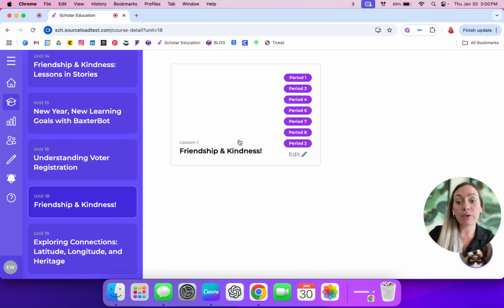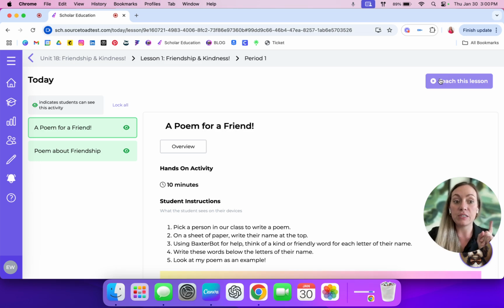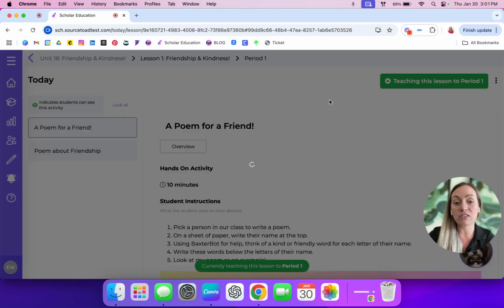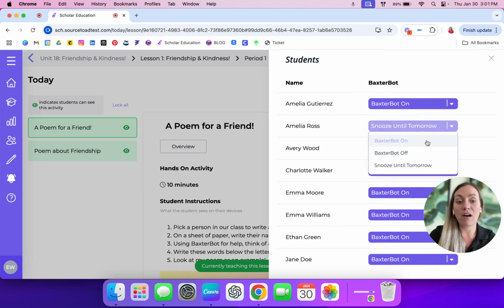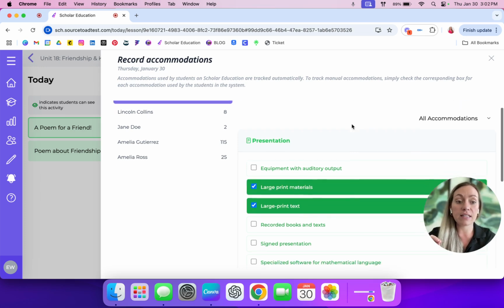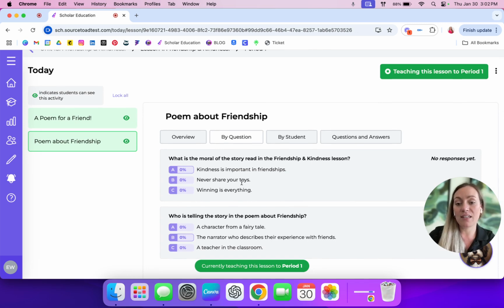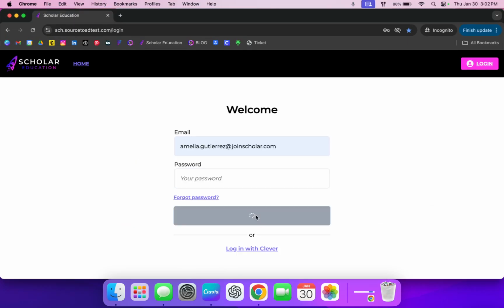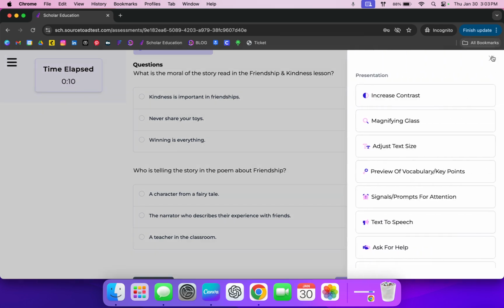Quick Tutorial #3 - Launching Lesson to Students with Scholar Education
Watch our latest series of Scholar Education tutorials! See how PAWfessor Bruce and BaxterBot personalize learning for all students by leveraging AI. 🐶

Want priority access to Scholar Education? Head to our website!